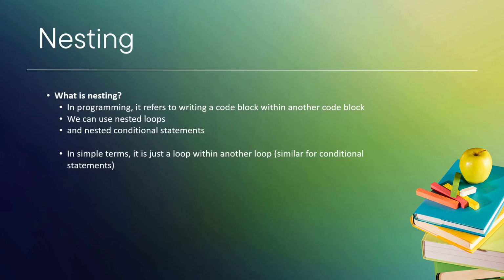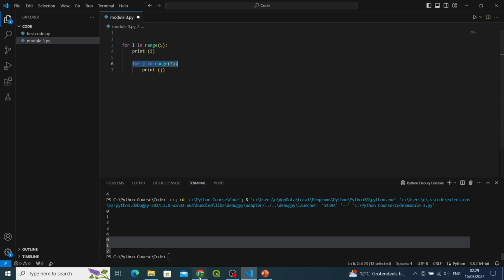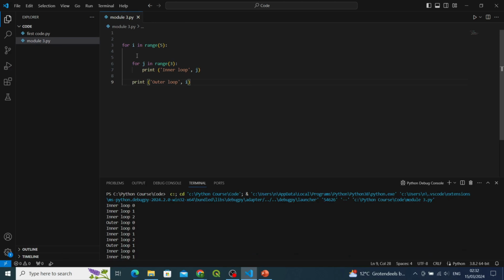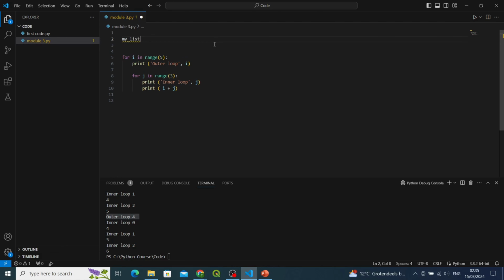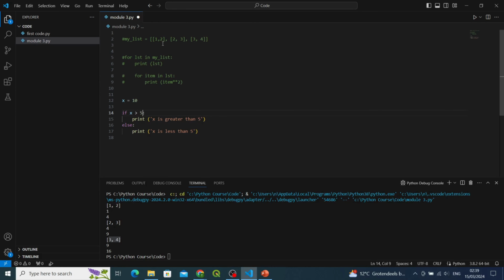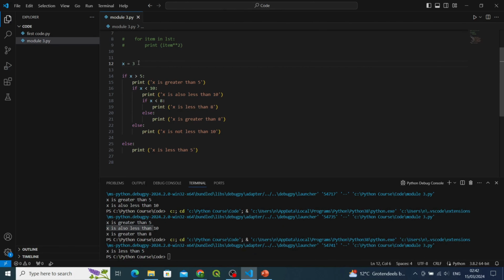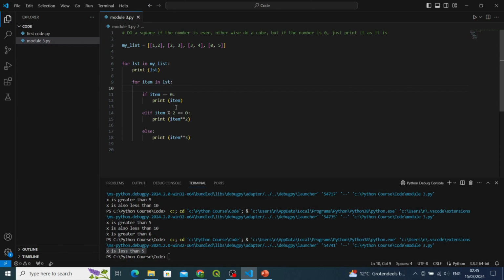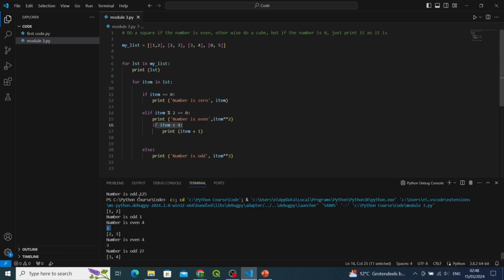Day 12 || Python-37 Days Complete Course|| Python Programming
Combine loops for advanced iterations. Solidify understanding with challenges and practice exercises.